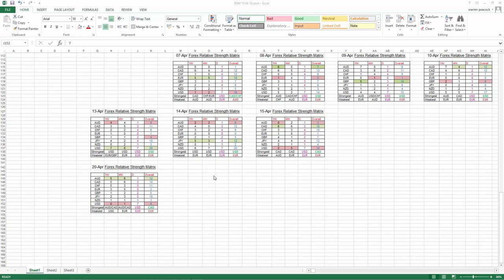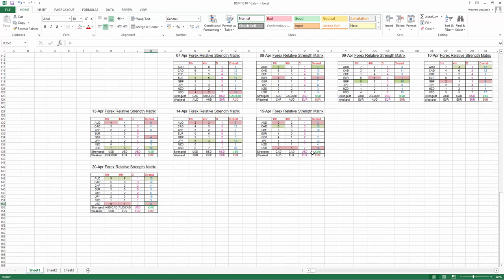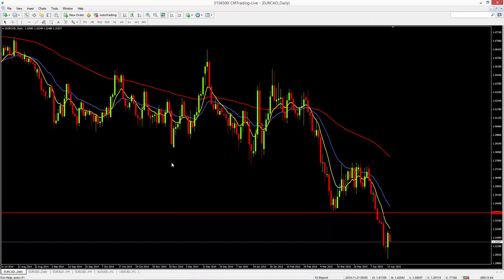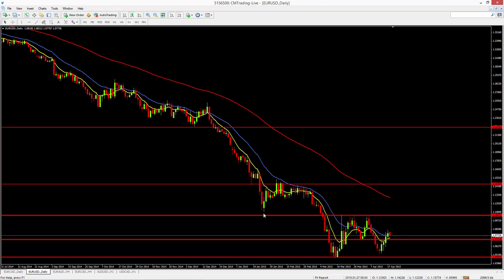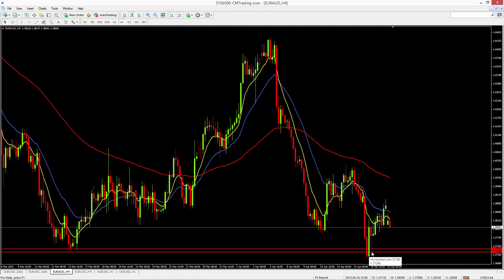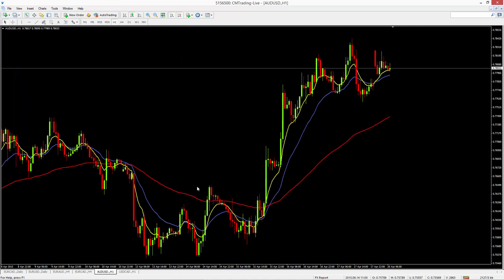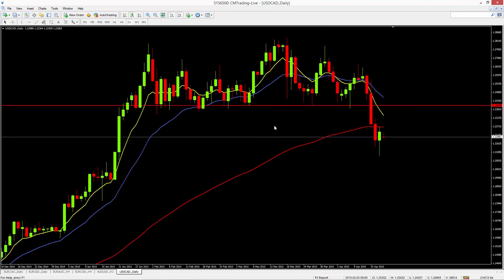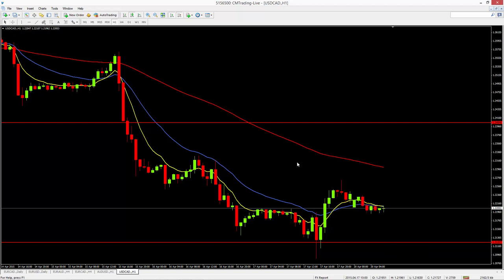FOREX in Tune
with Warren Peacock